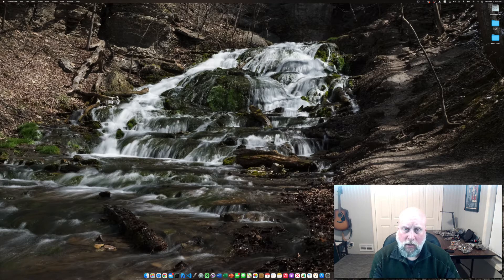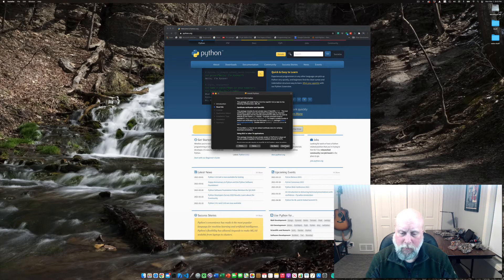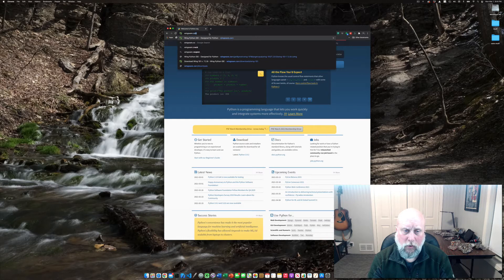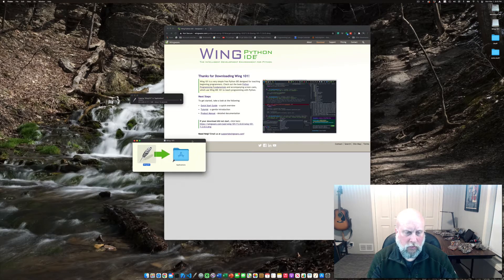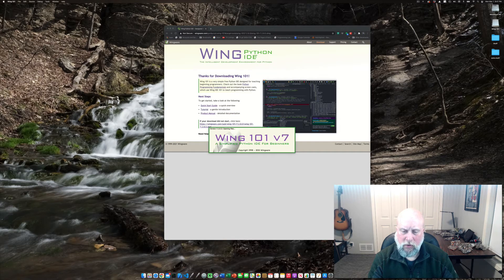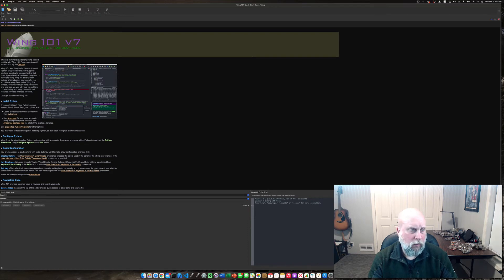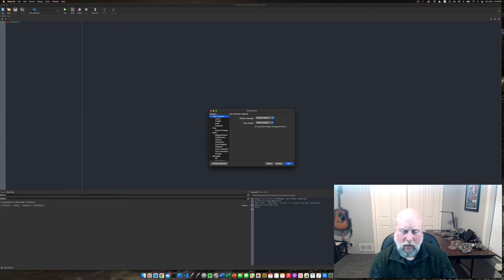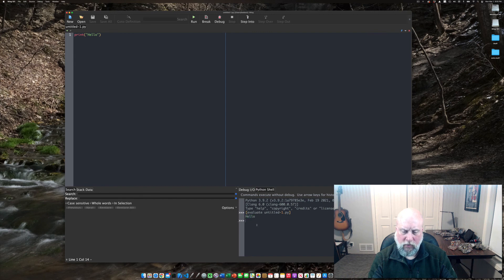Setting Up Your Python Programming Environment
This video shows you how to install Python 3 and an IDE (Integrated Development Environment) for writing and running Python programs.